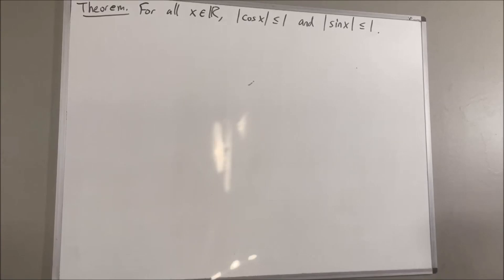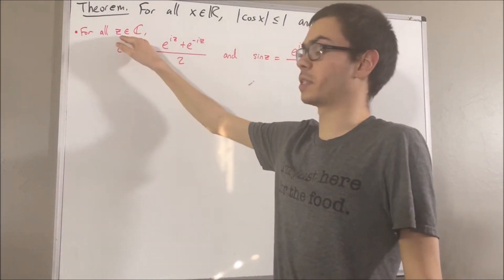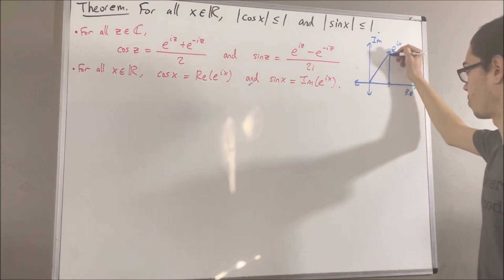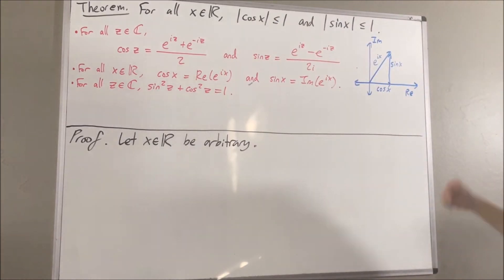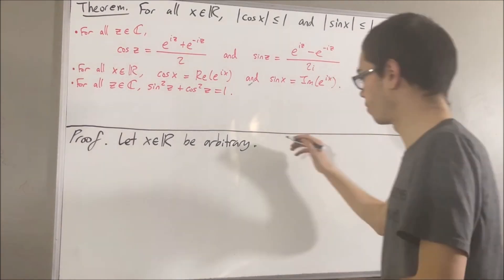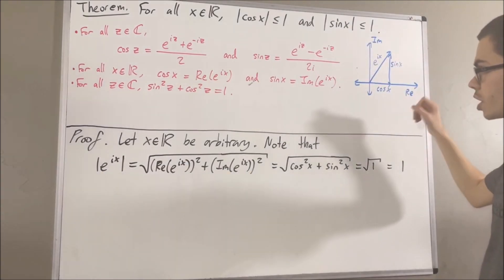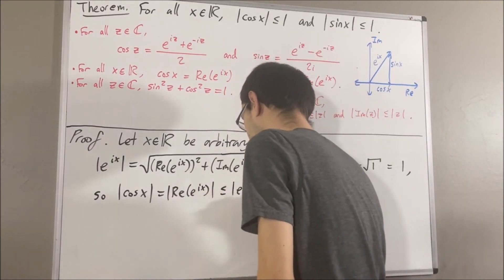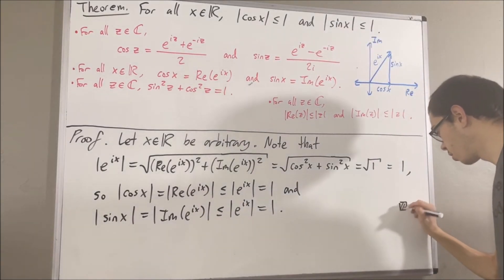Prove that |sin x| ≤ 1 and |cos x| ≤ 1 (ILIEKMATHPHYSICS)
Prove that cos(x) = Re(e^ix) and sin(x) = Im(e^ix) video: